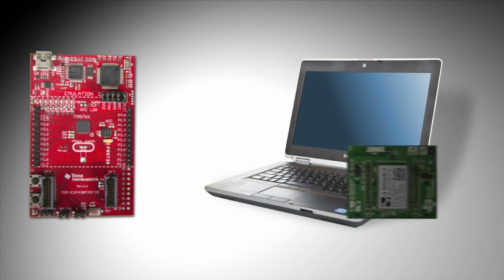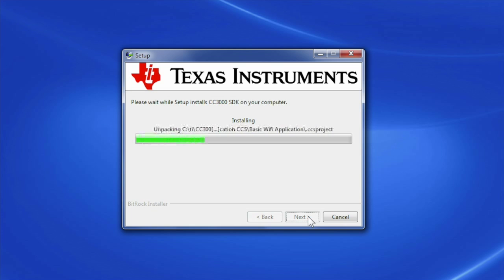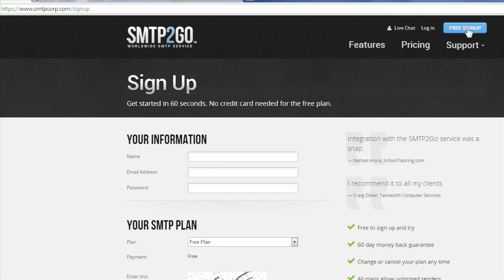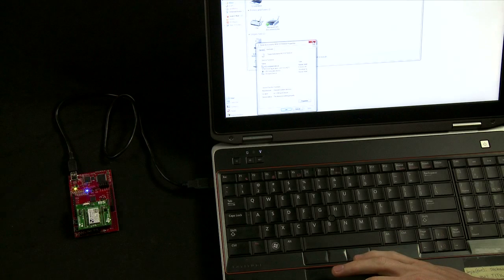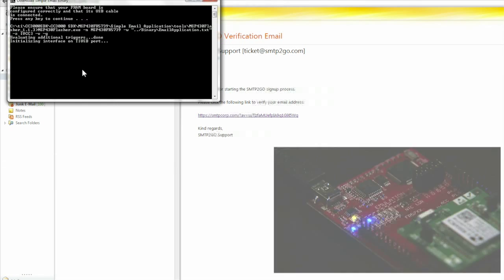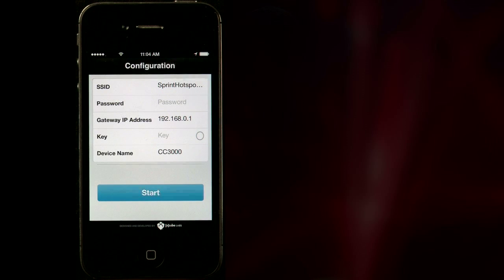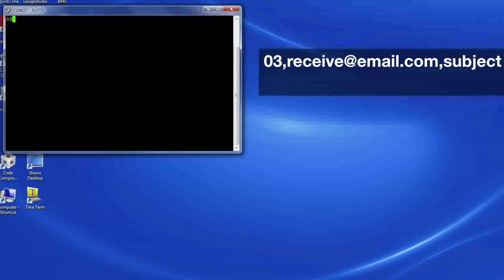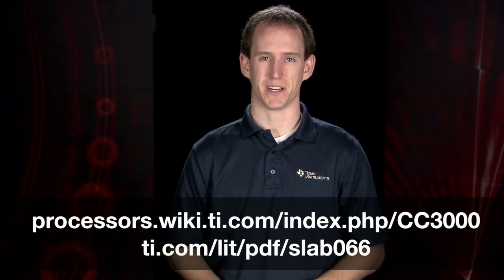CC3000 Simple Email Demo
Learn how to send an email using the MSP430FR5739 Experimenter's board and the CC3000 Evaluation module.